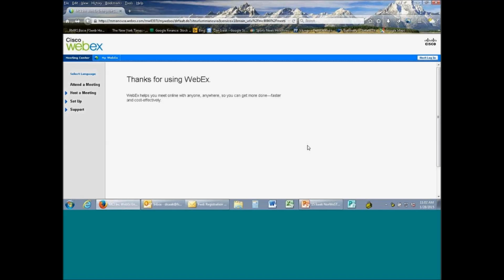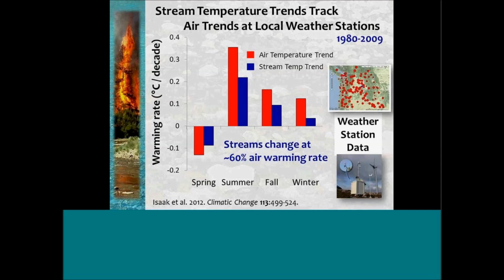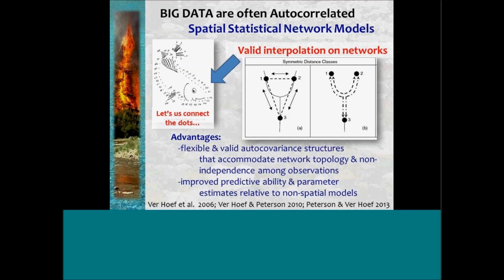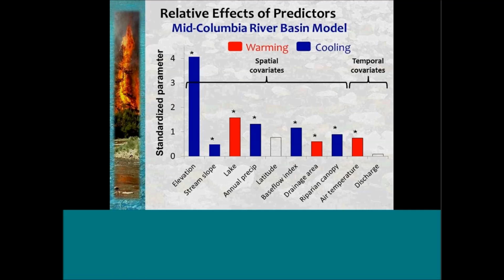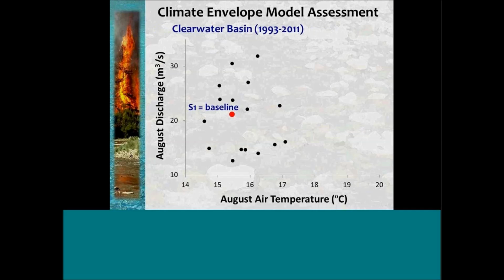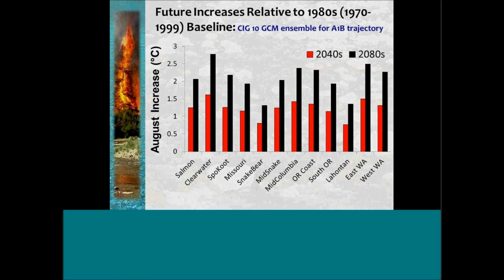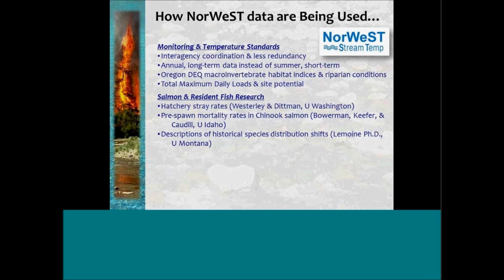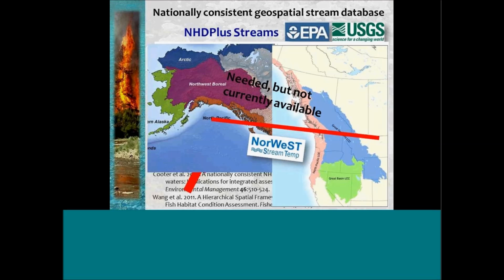Stream temperature database & high-resolution NorWeST climate scenarios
This NPLCC project compiled existing stream temperature data  from numerous federal, state, tribal, and private sources to develop an integrated regional database. Spatial statistical models for river networks were applied to these data to develop an accurate model that predicts stream temperature for all fish-bearing streams in the US portion of the NPLCC. Differences between model outputs for historic and future climate scenarios were used to assess spatial variation in the vulnerability of sensitive fish species across the NPLCC.

The NorWeST webpage hosts stream temperature data and geospatial map outputs from a regional temperature model for the Northwest U.S. The temperature database was compiled from hundreds of biologists and hydrologists working for dozens of resource agencies and contains more than 45,000,000 hourly temperature recordings at more than 15,000 unique stream sites. These temperature data are being used with spatial statistical stream network models to develop an accurate and consistent set of climate scenarios for all streams.

Temperature data and model outputs, registered to NHDPlus stream lines, are posted to the website after QA/QC procedures and development of the final temperature model within a river basin (example interactive temperature map). It is hoped that open access to the data and the availability of accurate stream temperature scenarios will foster new research and collaborative relationships that enhance management and conservation of aquatic resources.

Funding for the project was provided by the GNLCC and NPLCC with additional funds and in-kind support from the USFS, USGS, and USFWS. Original grant proposal